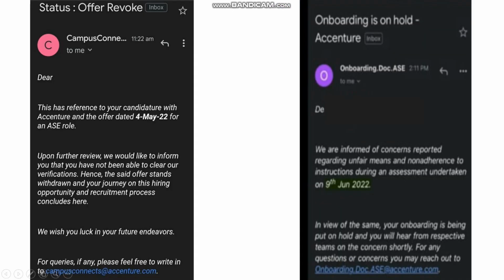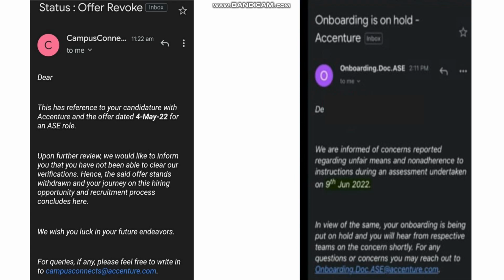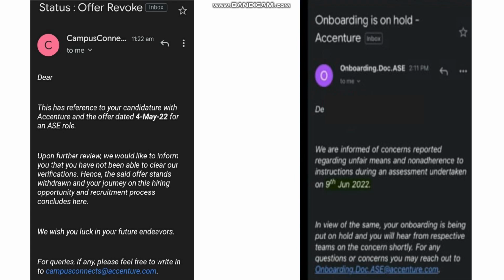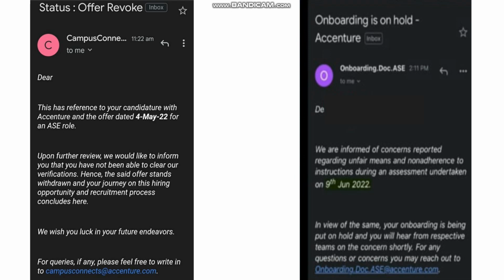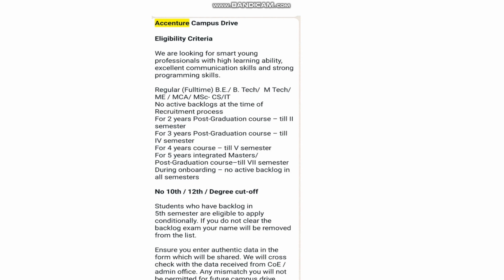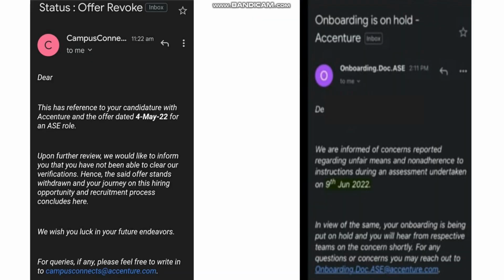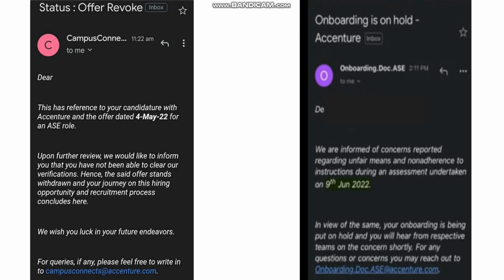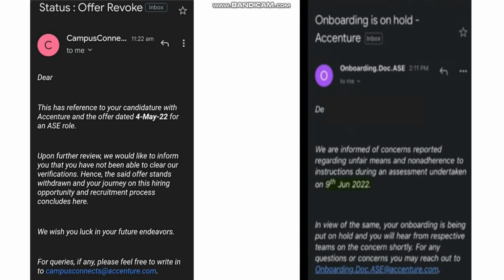Accenture Offer Revoke Mail | Why is Accenture sending termination mail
In this video, you will get detailed information about why Accenture is sending termination mail as the mail states that you failed in our verification so what does it mean, and also why is Accenture sending termination mail get to know the reason for termination weather is it due to active backlogs. so you will get detailed information in this video about Accenture termination.